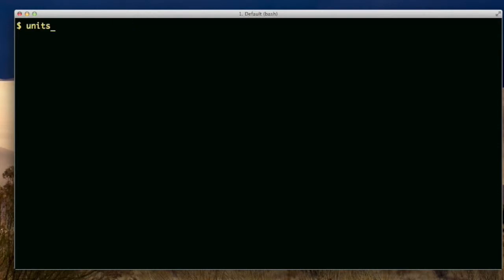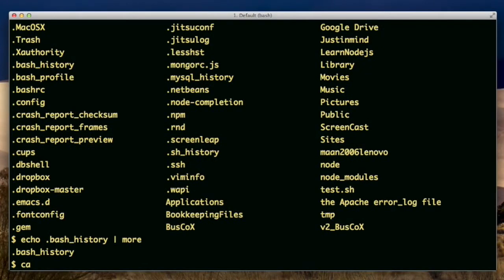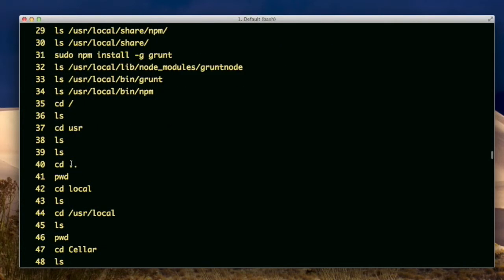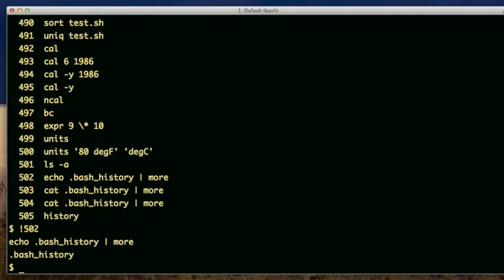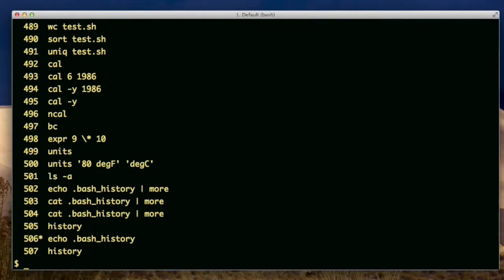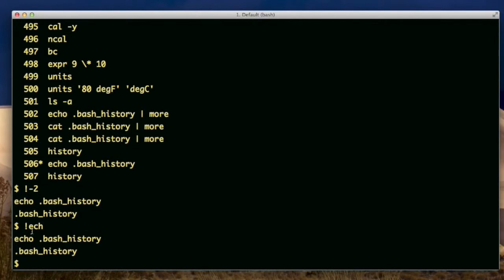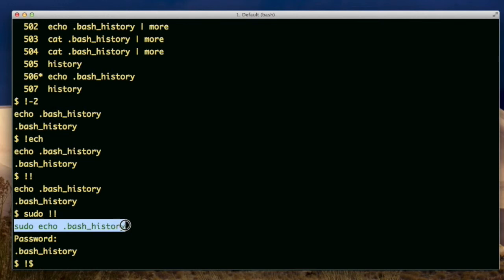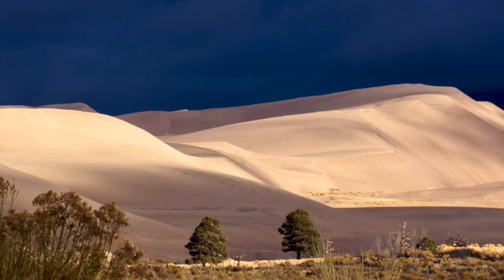command history (unix basics)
This video is about command history (unix basics)